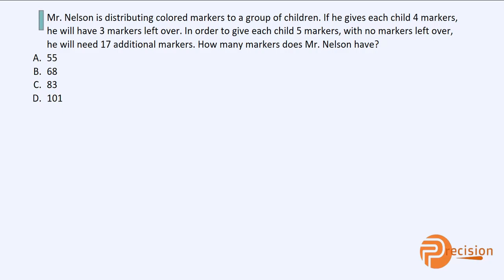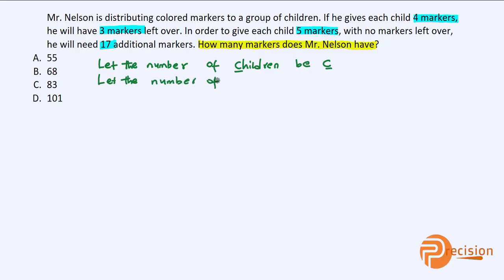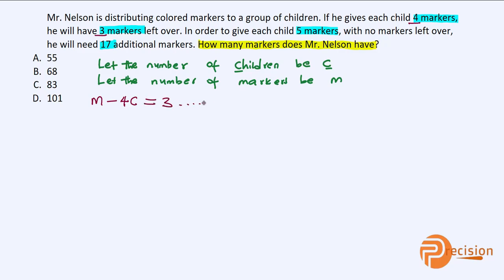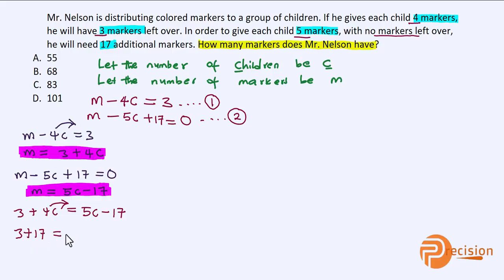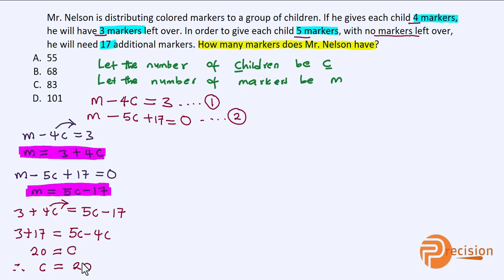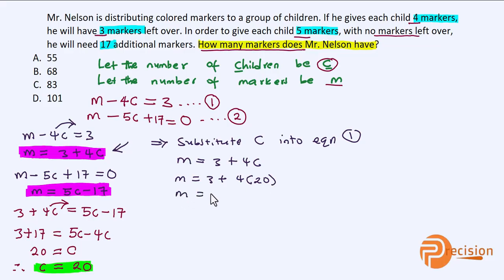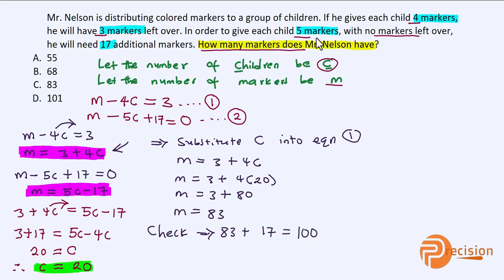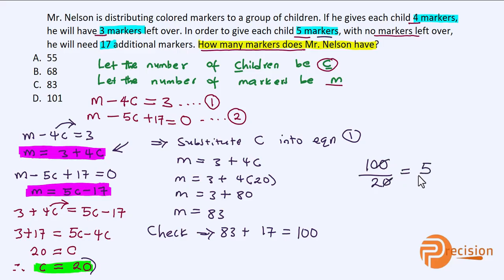This Algebra Word Problem Tricks many Student.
Can you solve this challenging algebra word problem? 🤔✏️

Mr. Nelson is distributing coloured markers to a group of children.
If he gives each child 4 markers, he will have 3 markers left over.
If he wants to give each child 5 markers, he will need 17 additional markers.
How many markers does Mr. Nelson have?

Our Math instructor explains how to solve this problem using algebra step-by-step.

You will learn how to translate real-life situations into equations and solve word problems confidently.

✅ Learn how to form algebraic equations

✅ Understand variables and unknown quantities

✅ Prepare for exams like SAT, GCSE, WAEC, JAMB, and Math competitions

This type of question is common in middle school mathematics and advanced exam preparation. Watch until the end to master the technique!

Mathematics tutorials
Exam preparation lessons
Algebra challenges
Step-by-step solutions

💬 Challenge: Before watching the solution, try solving it yourself. What answer did you get?